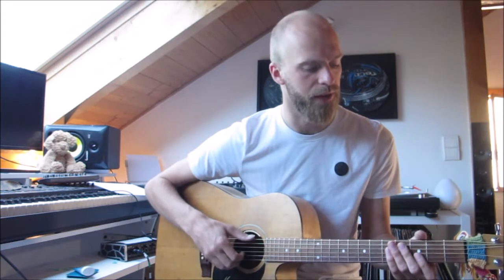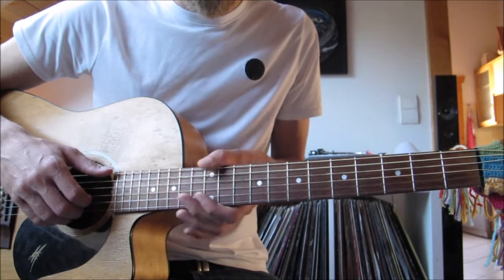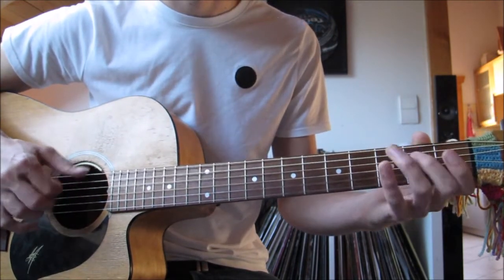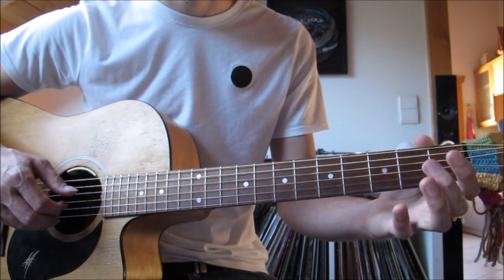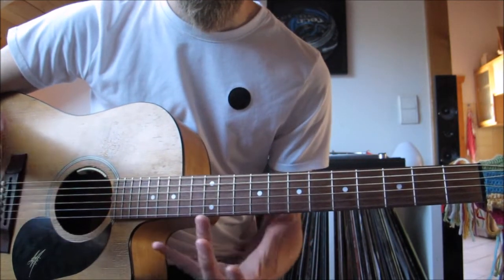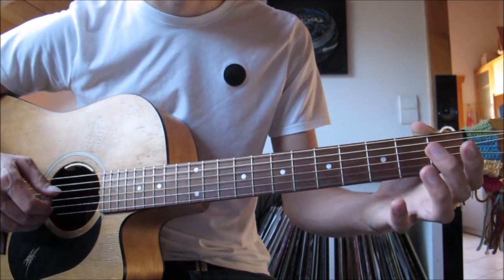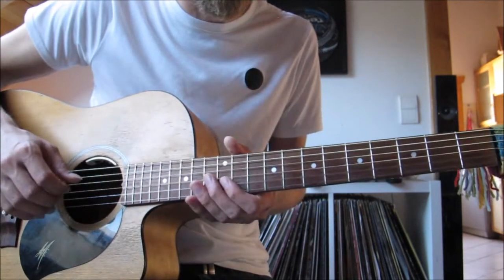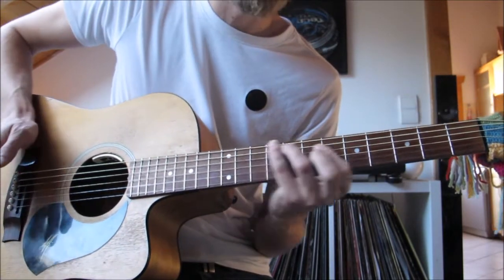Little Wing - Jimi Hendrix / Laurence Juber - Acoustic Guitar Lesson Pt.1 Intro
Learn how to play Laurence Juber's acoustic version of Little Wing - Jimi Hendrix (guitar lesson)

The guitar lesson is split into learning the rhythm, fingerpicking & licks of the intro in clear sections

This guitar tutorial is part of my how to play Little Wing lesson series, watch the rest

This guitar lesson is part of my song lesson series, watch the rest

This is a great advanced song to learn on acoustic guitar that will increase your playing ability and I will guide you through each step.

Cheers,
Ben